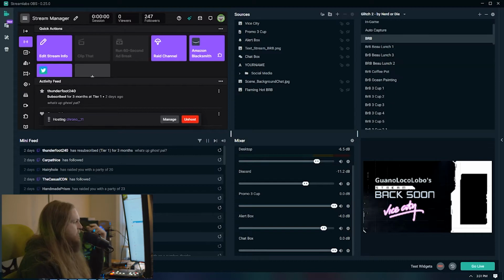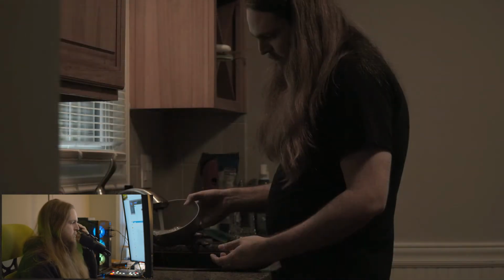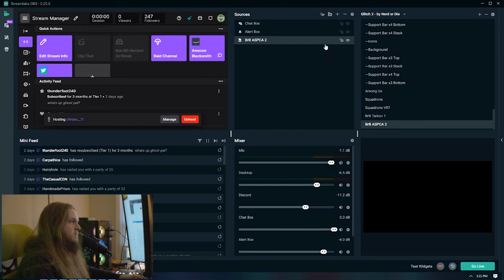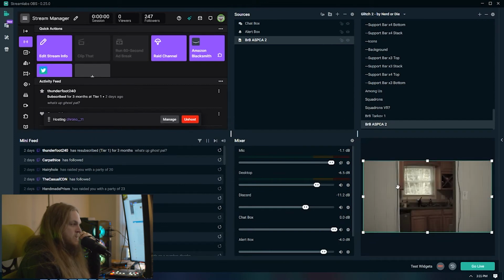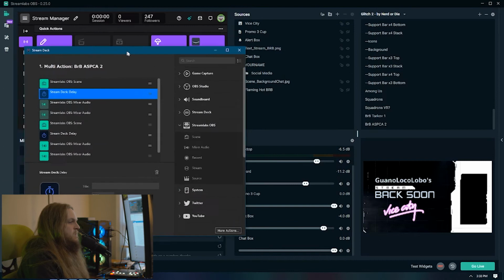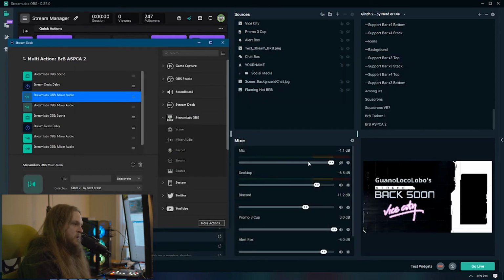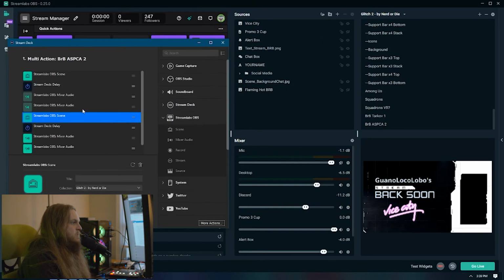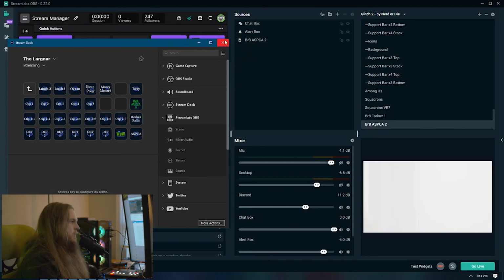Seamlessly Add Videos to Your Stream! | Do The Thing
We're kicking the stream up a notch with video! But why bother making videos if you're just going to have to pull them up on YouTube every time you want to show your Twitch audience? Don't fret, our resident streamer Ryan's going to walk you through to to seamlessly integrate videos using Streamlabs OBS and a Stream Deck.

The Instagram if you have suggestions on what we should do with our Instagram

ATEM Mini Pro (Stream Video Switcher)
Shure MV7 (Stream Mic)
Stream Deck XL
Blackmagic Pocket Cinema Camera 4k (Primary Cam)
Rokinon 12mm, f2.0 Lens
Panasonic Lumix 25mm, f1.7 Lens
Aputure LS C120d II (Key Light)
Aputure Light Dome Mini II
Aputure MC (RGB Lights)